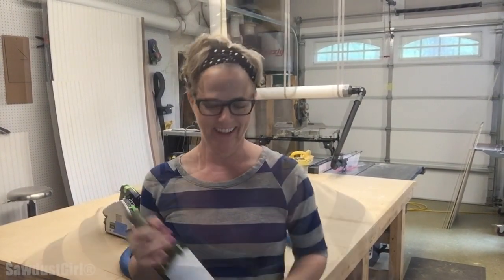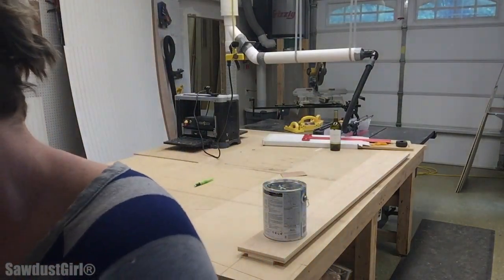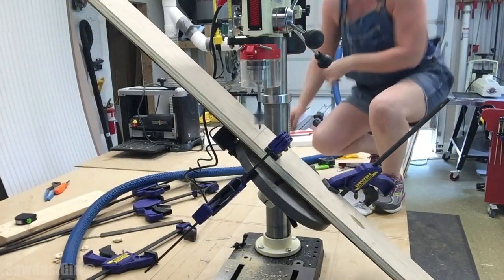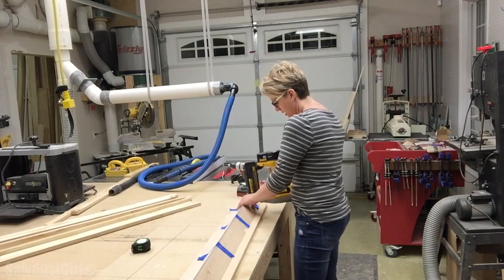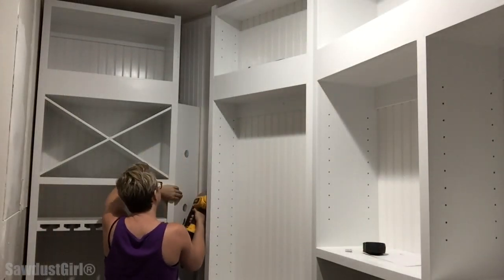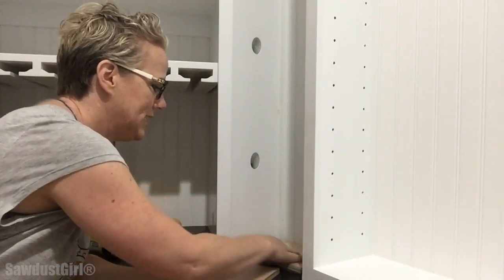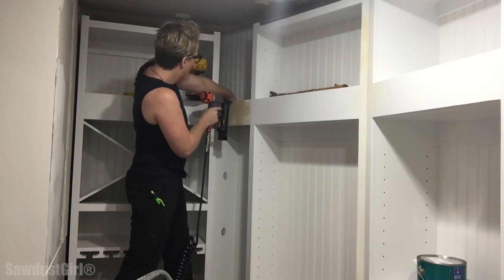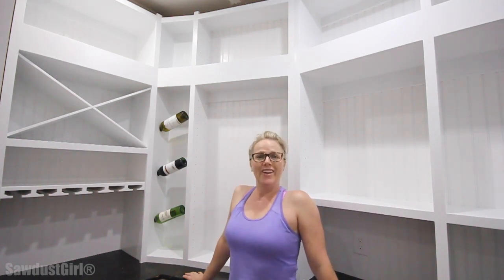Wine Rack - Pantry (part 10)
Wine rack is built to fill a small, awkward corner space in the pantry.